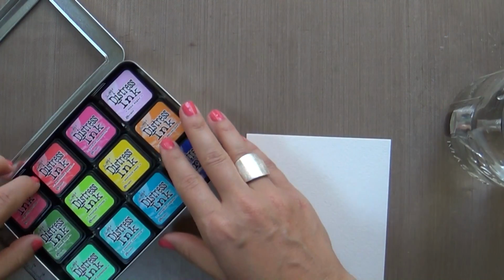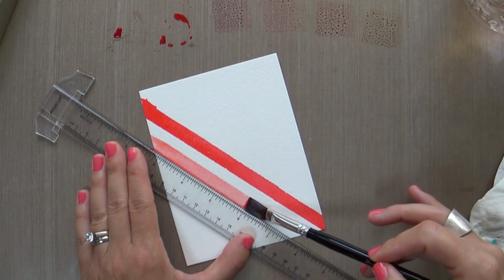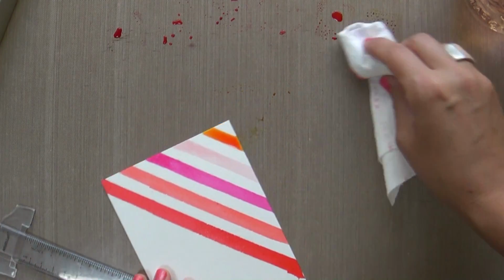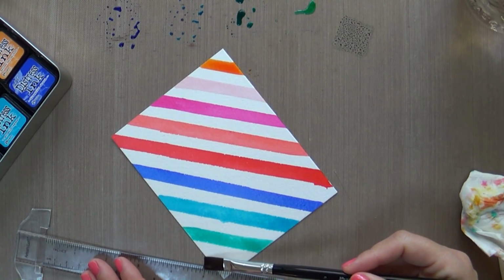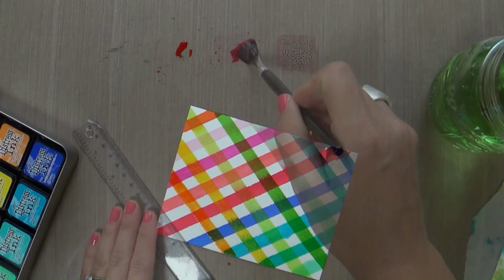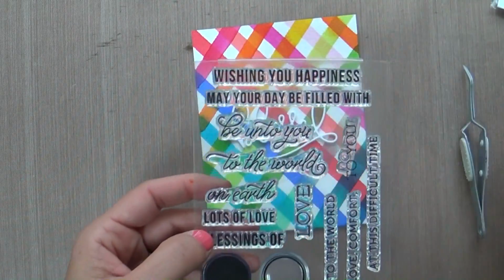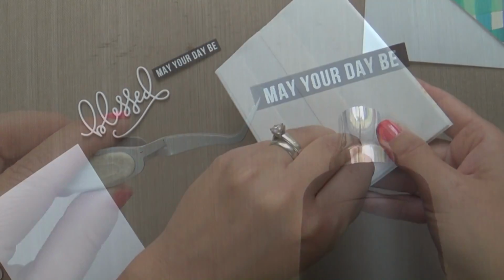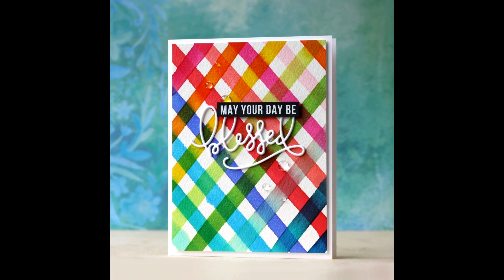Inklipse 1000 Subscriber Blog Hop